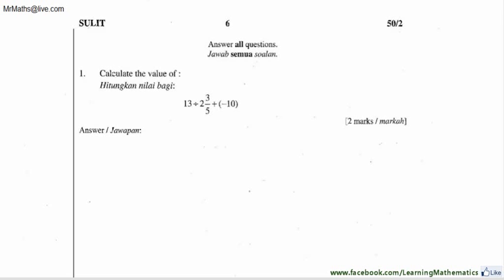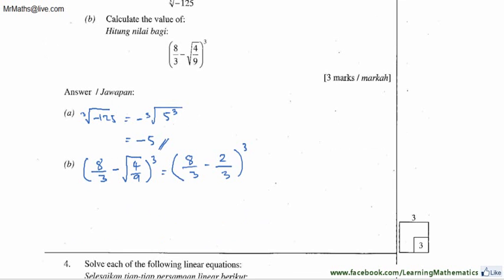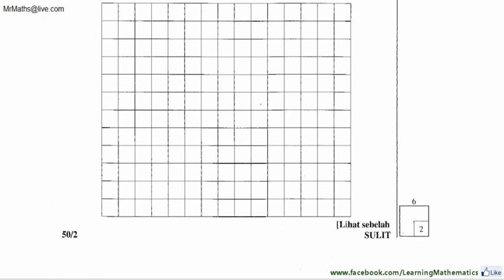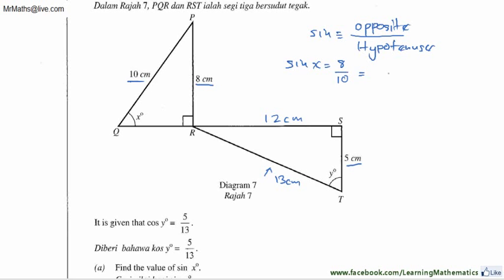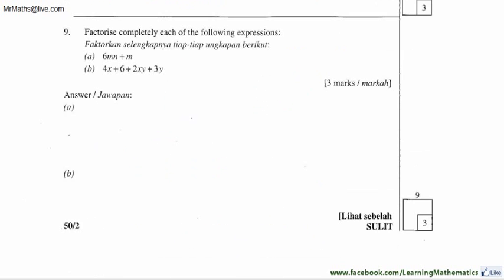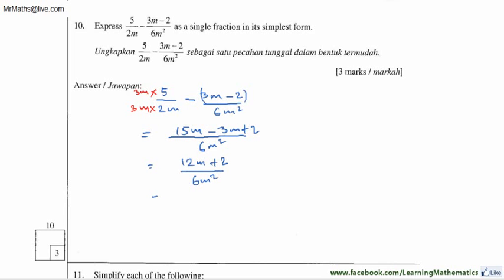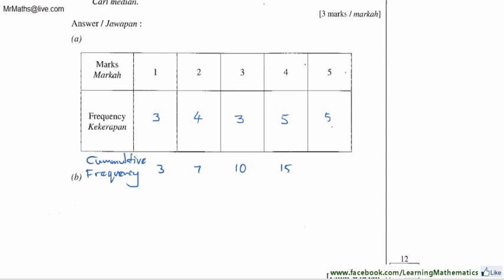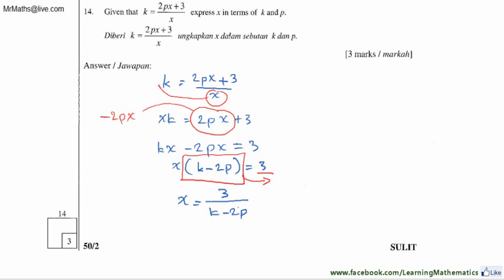PMR Mathematics Trial Paper Kedah 2012 (Part 5): The solutions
Showing steps to solve problems in Mathematics PMR Majlis Pengetua Sekolah Malaysia negeri Kedah Trial paper 2012.